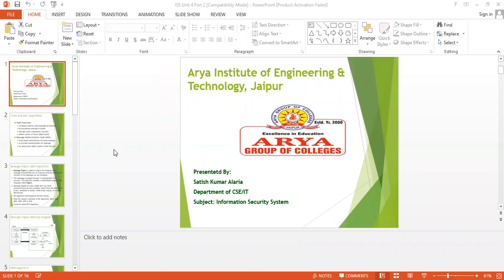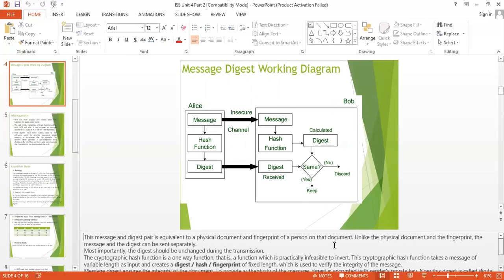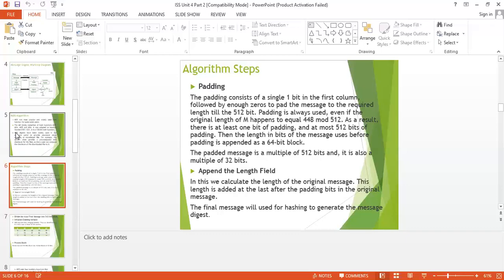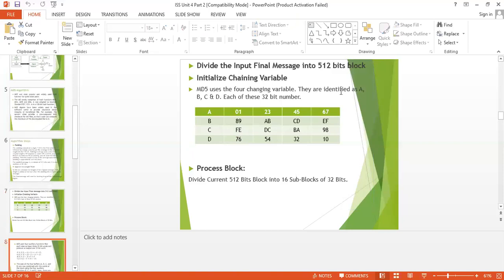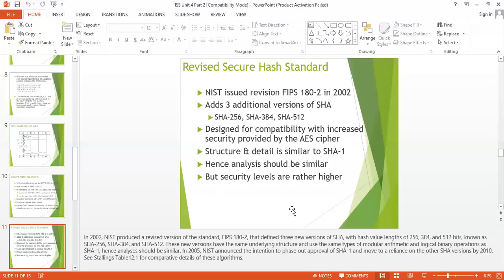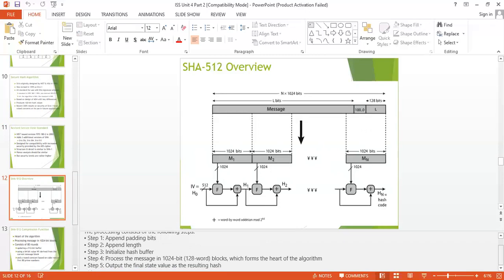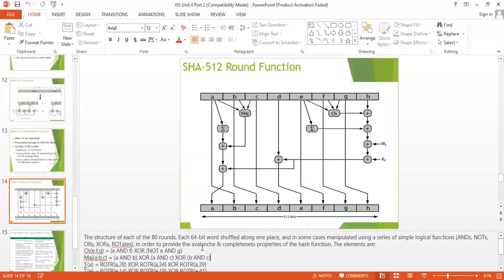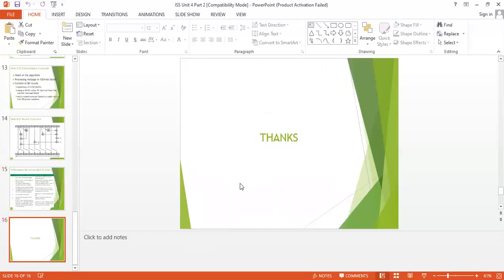Unit-4-Part-2 | VI Sem by Arya College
Video Lecture by Er. Satish Kumar Alaria,  Arya College
Semester-VI
Branch - Computer Science & Engineering
Subject - Information Security System ,
Unit-4- Part-2,
Topic -: Unit-4 Part-2